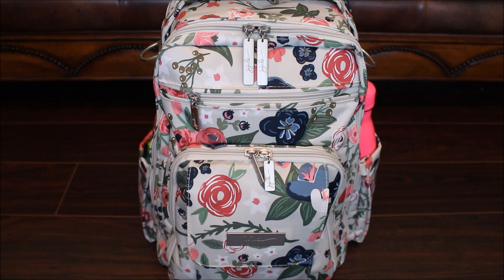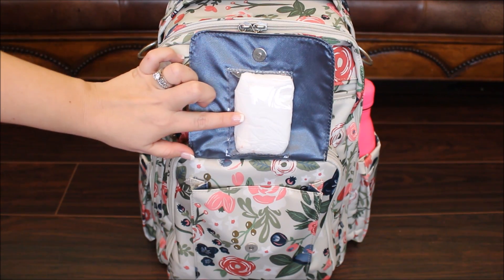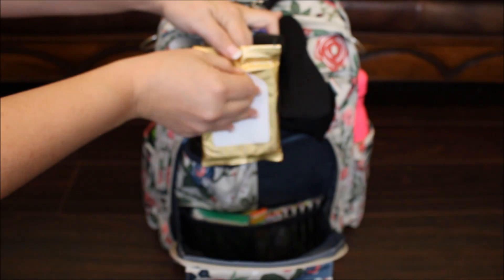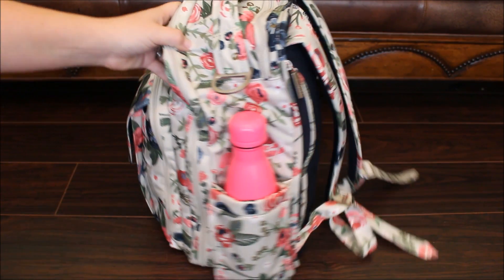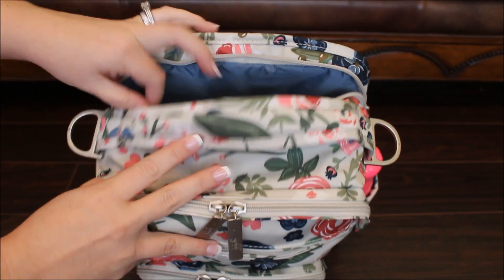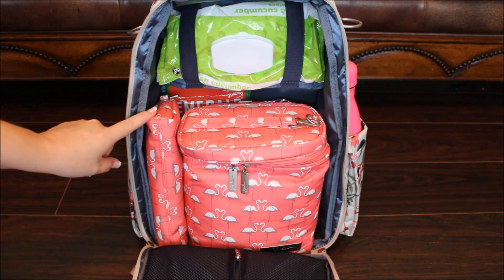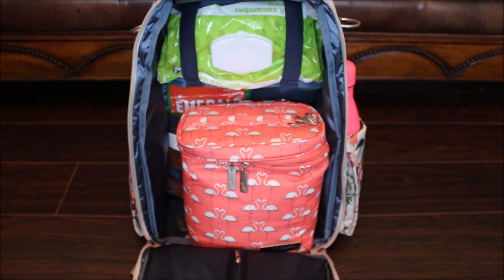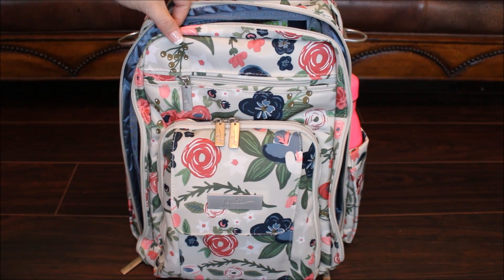Ju-Ju-Be | Rosy Posy BRB Packed for the Pool | GatorMOM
CONNECT.WITH.GATORMOM

Rosy Posy is here and the Be Right Back is beautiful in this print!
 The BRB is a go-to bag in our house especially in the summer time.  Here's how we have it packed up for a cookout/pool party with friends & family :)

This print releases at 12PM PST on May 30th!  Make sure you have your fast fingers ready because this LIMITED print will SELL OUT :)

*A big THANKS to team Ju-Ju-Be for sending me this awesome bag to review!  All opinions are my own! I only bring products here to review that I LOVE :)